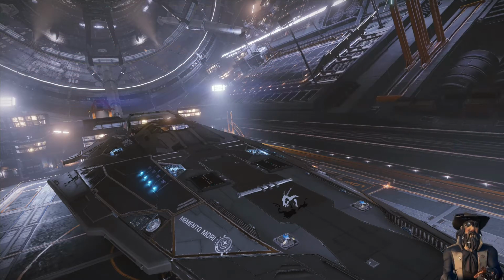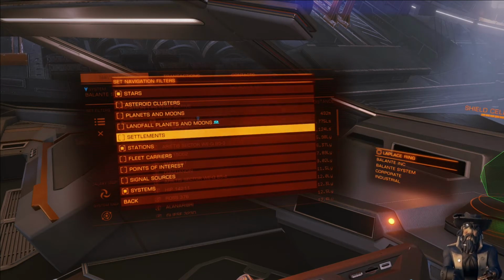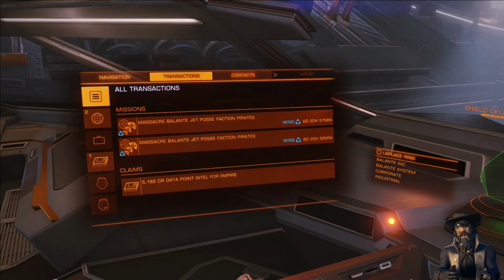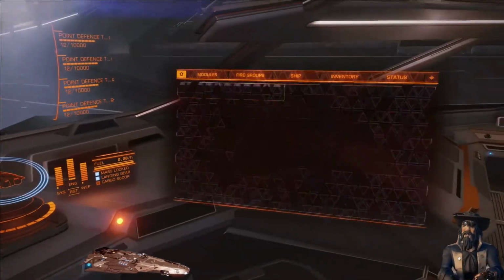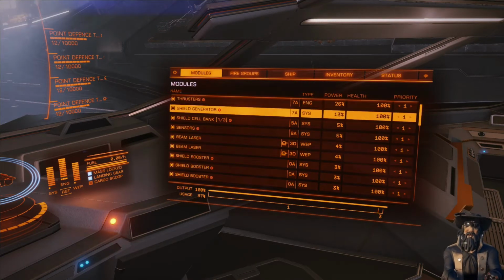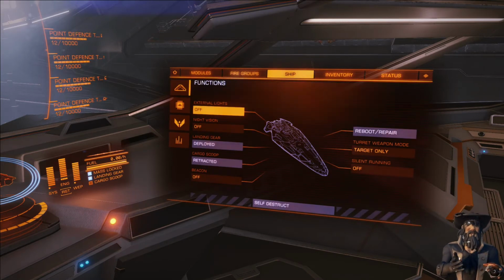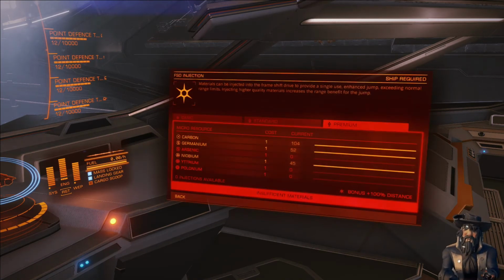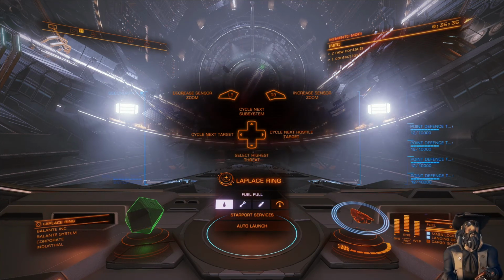Elite Dangerous - Ship interface and panels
Hello fellow viewer, there is a lot of lights and panels in that cockpit. I ll walk you through the features of the different panels. External, comms and internal will become your best tools in the game. Best to know how to use those.

QcWarChief and the Minutemen Legacy